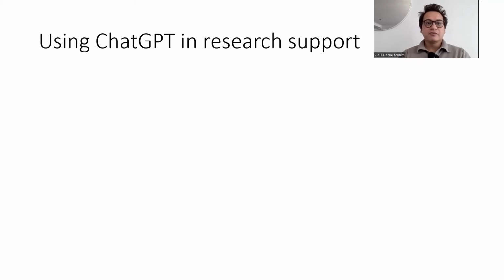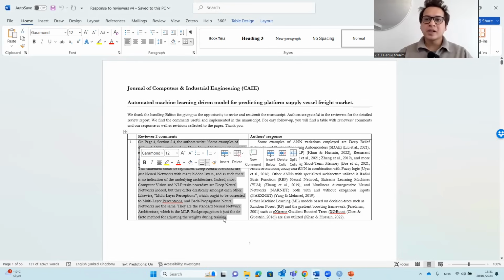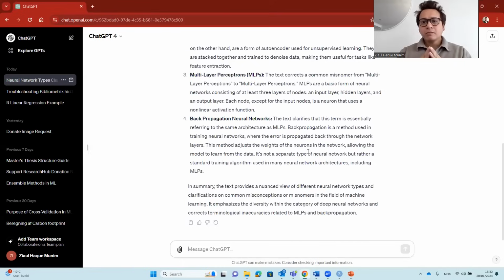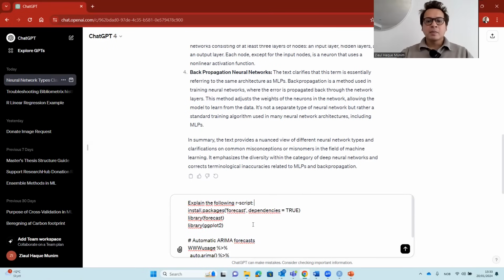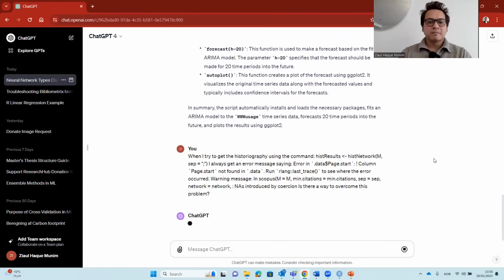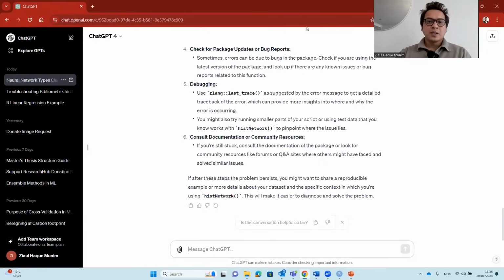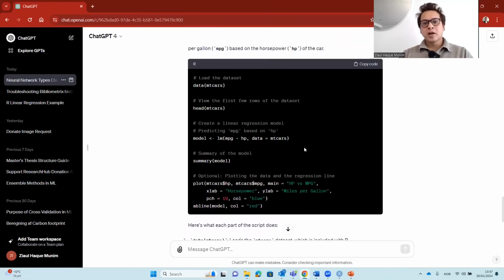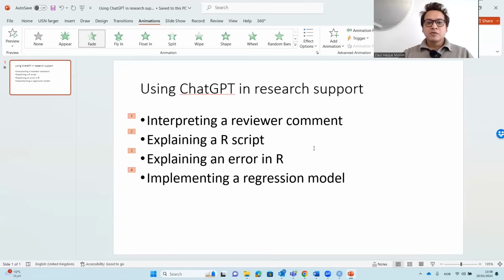Using ChatGPT in research support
Discover how ChatGPT or other generative AI tools can support your research and data analysis to new heights of efficiency and insight.